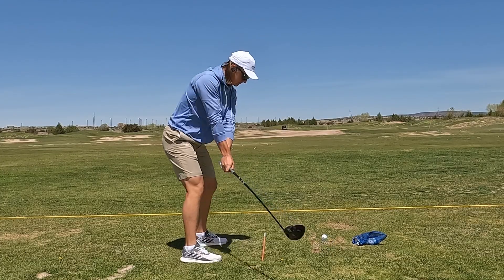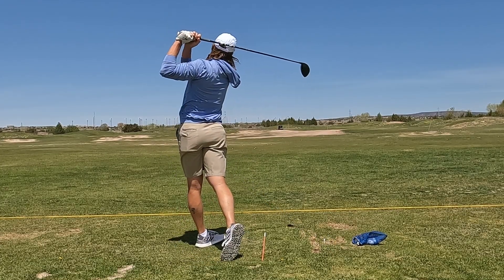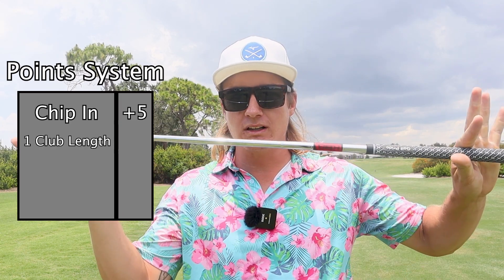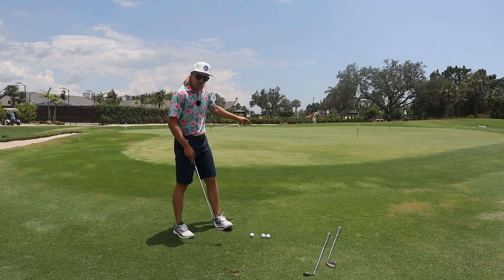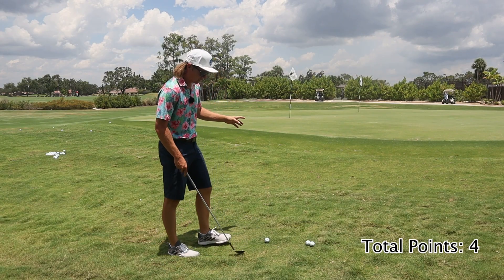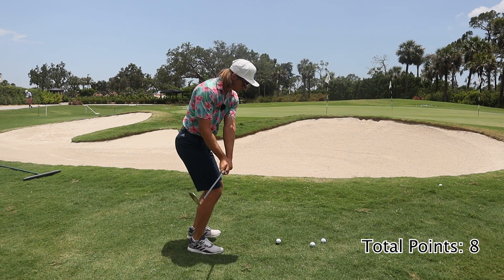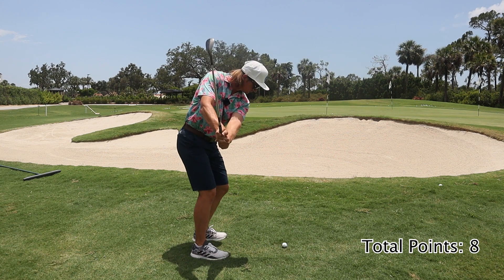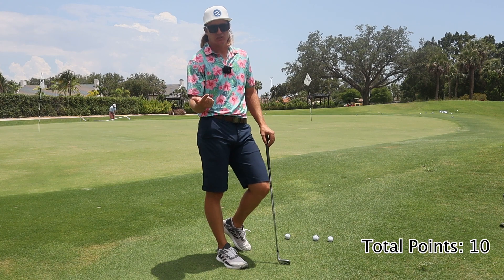Make Your Chipping Practice More Exciting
If you can't chip on the course, it's probably because you never practice chipping. Why don't you practice chipping? You probably think chipping practice is boring. In this video I demonstrate a game you can do to give your chipping practice some structure and make it a little more exciting.

Looking for everything short game in one spot? I've got a short game program just for you. Everything you need to improve your short game, start chipping it closer, making more putts, and shooting lower scores. Link in below.

Like my shirt? Check out Proud 90 Golf